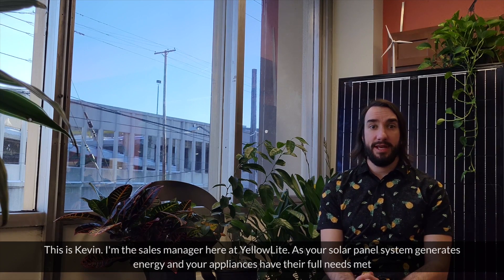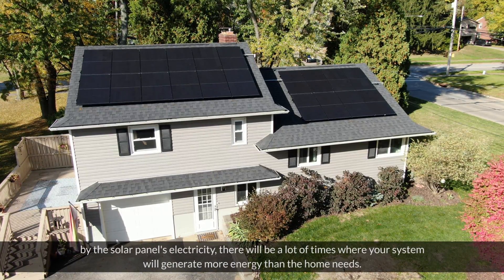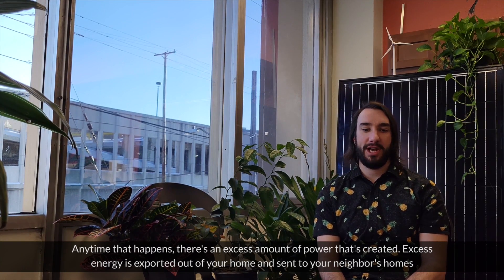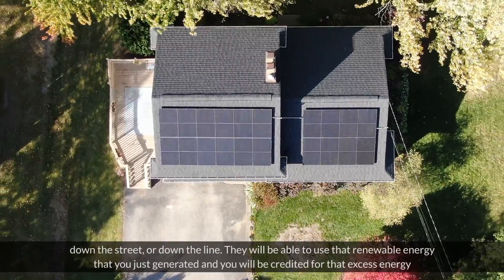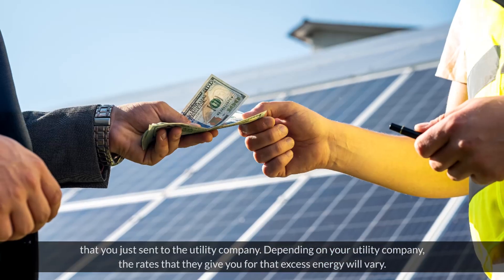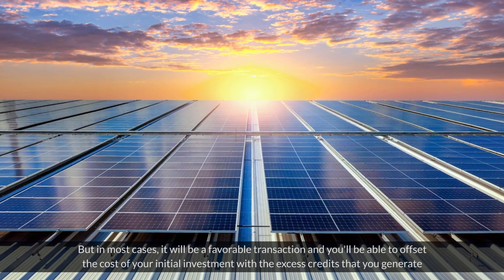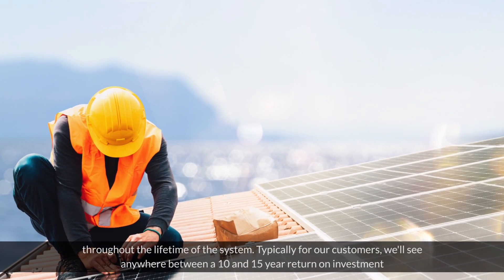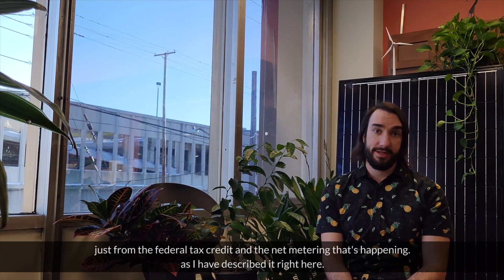Net Metering: Go Green and Save on Your Energy Bill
Confused about what net metering is and how it works? Don't be!